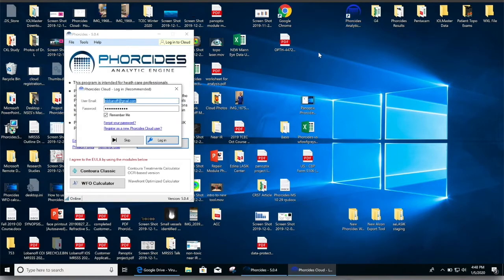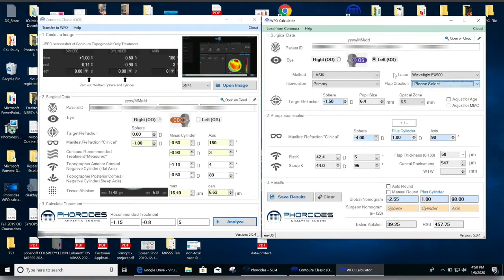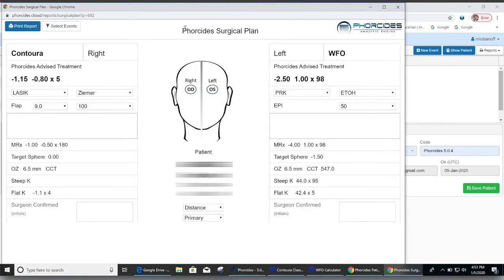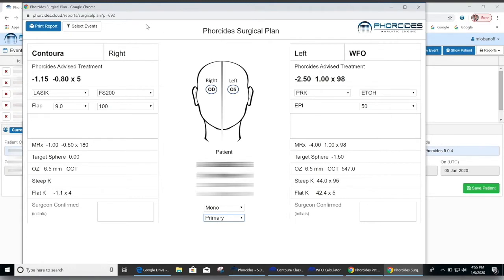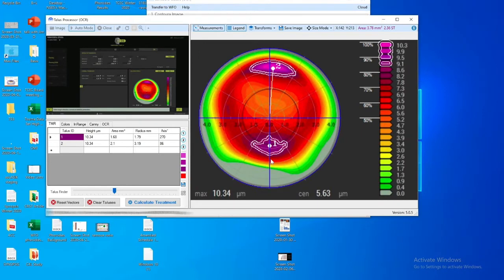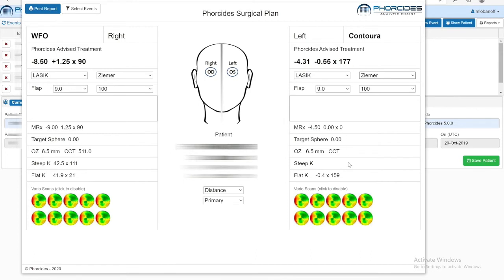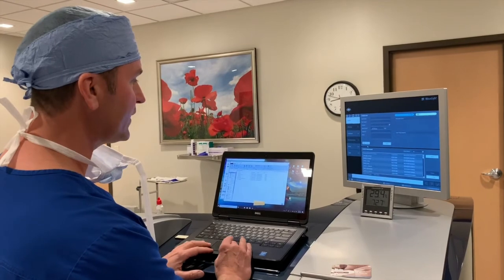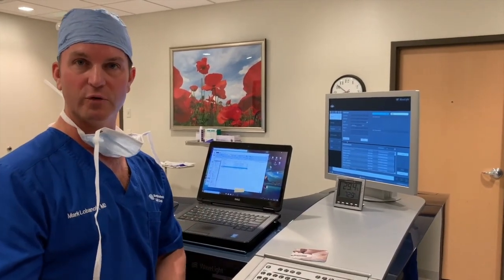New planning tool